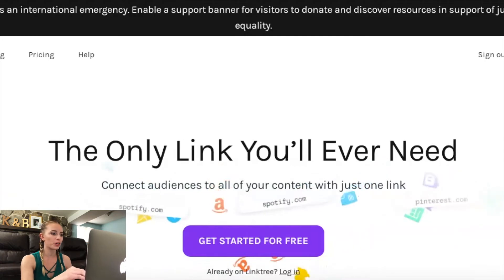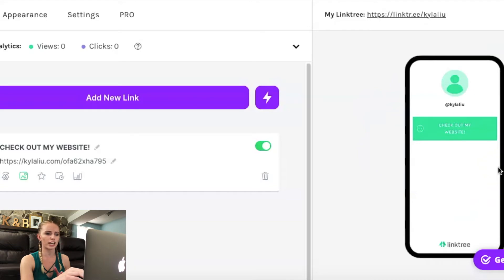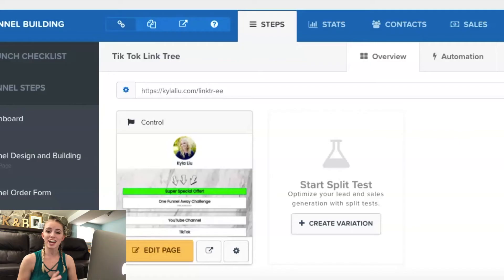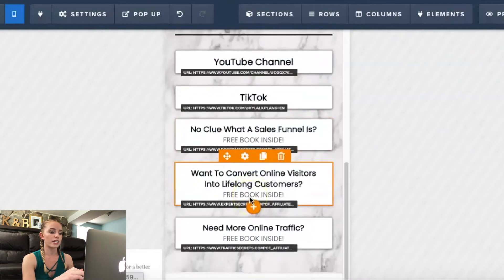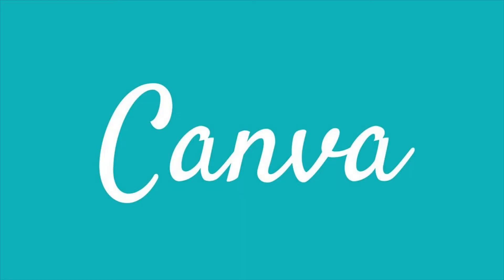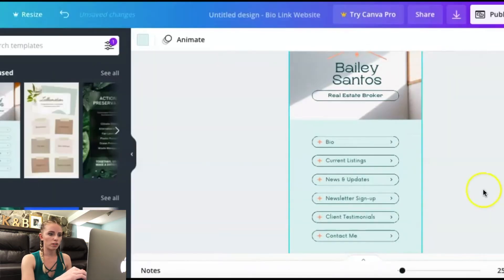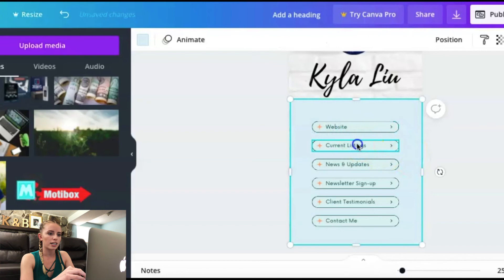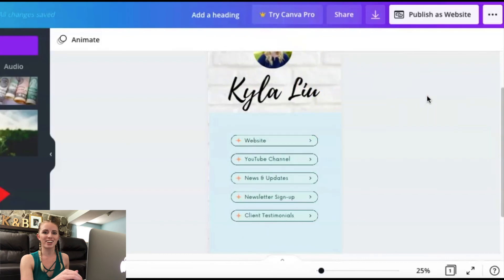How To Create A LINK TREE For TIKTOK Three Different Ways | Easy Tutorial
In this easy tutorial, I show you how to build a link tree for TikTok in three different ways.

On TikTok, you only have the option to add one link which is a bummer if you want to let your community know you have a YouTube channel, products, affiliate links... you get the idea!

The best way to add multiple links is by creating a link tree that allows you to add one link to your TikTok bio but when someone clicks on that, they are given the option to go to a couple of different links, depending on what they are looking for.

⏱  TIMESTAMPS:
0:00 - Intro
0:51 - What is a link tree?
1:28 - Link tree examples
2:48 - How to build a link tree in Link Tree
5:50 - How to build a link tree in ClickFunnels
9:42 - How to build a link tree in Canva
13:27 - Don't forget to like and subscribe!

📷  MY FILMING EQUIPMENT:
♡ NEEWER ring light
♡ Ubeesize ring light

CREATE A LINK TREE FOR TIKTOK!